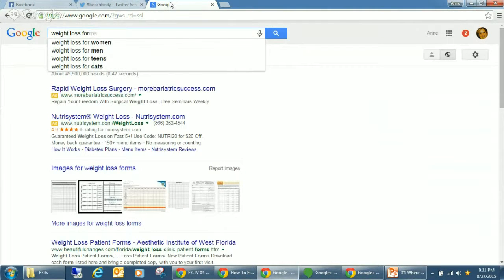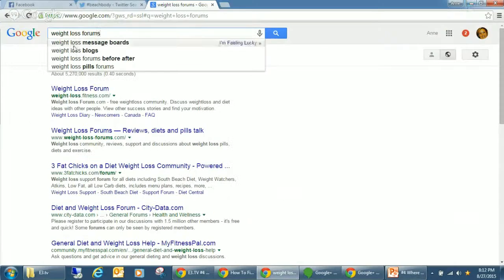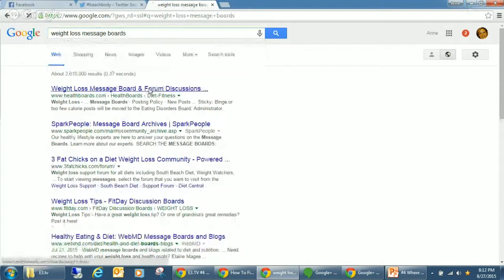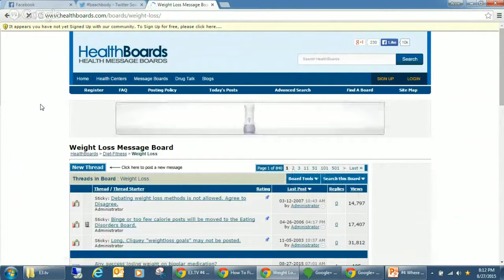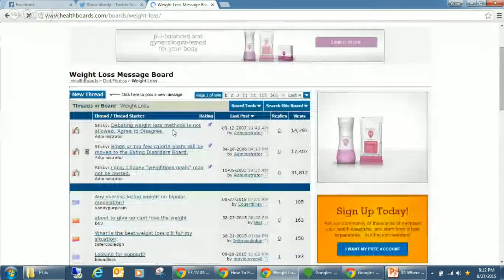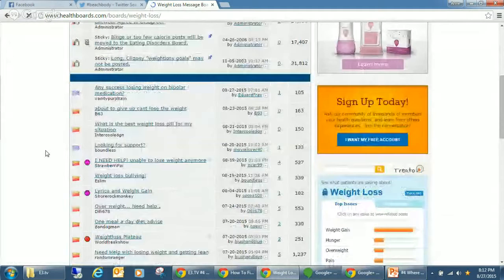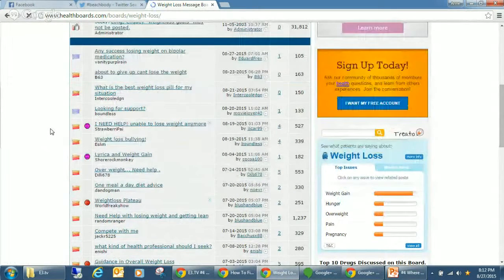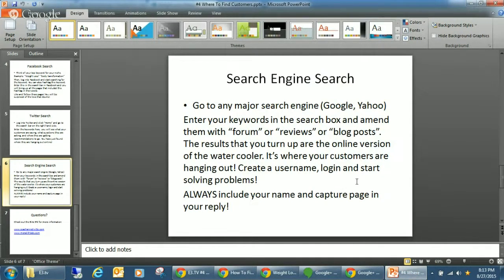E3.TV #4 Defining Your Customers Needs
Let's get to the basics of business... Knowing who your customer is, what they want, what they want to spend, and knowing where they are looking for it.
Throw this together with an actionable checklist and you will have a recipe for success!